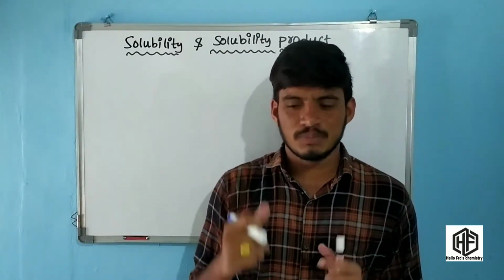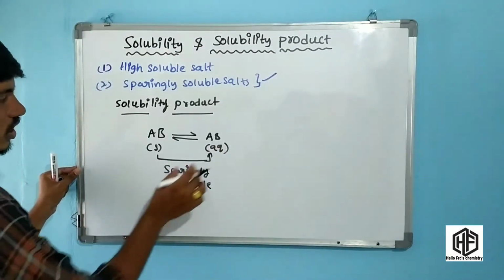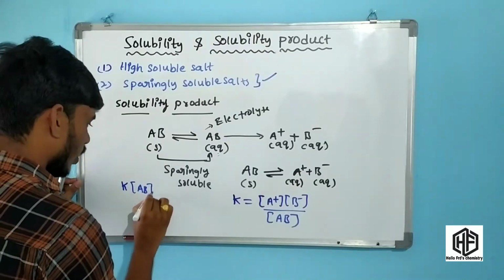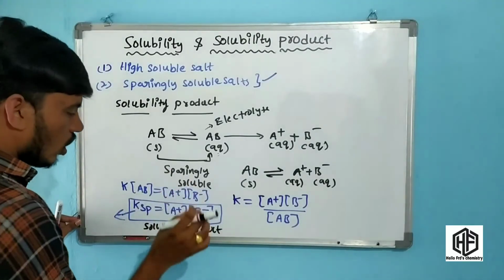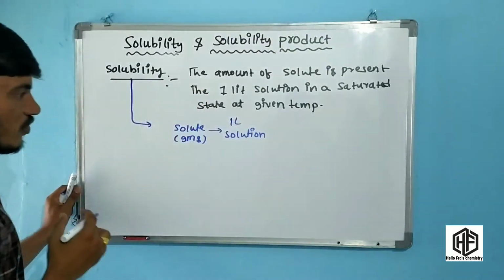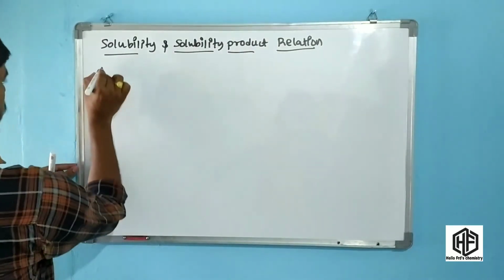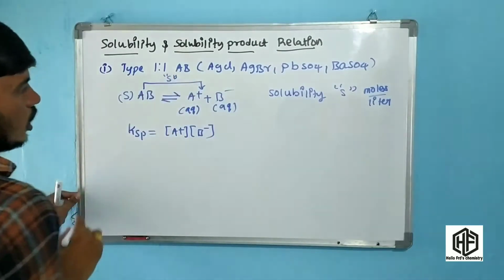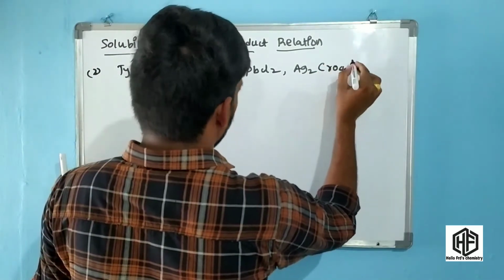Solubility & Solubility Product Concept//Ionic Equilibrium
Aucet-Msc Chemistry Classes#IonicEquilibrium||Solubility & Solubility Product Concept#